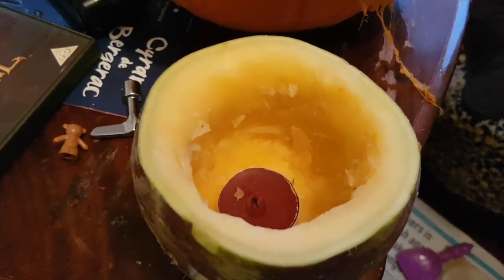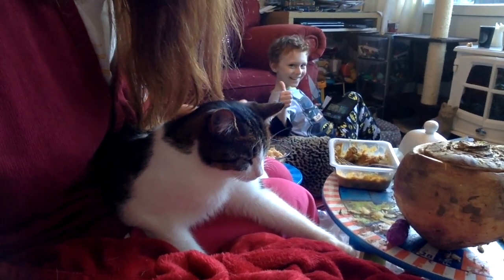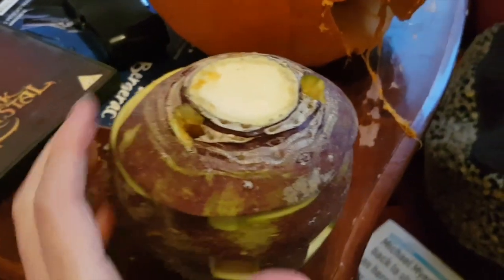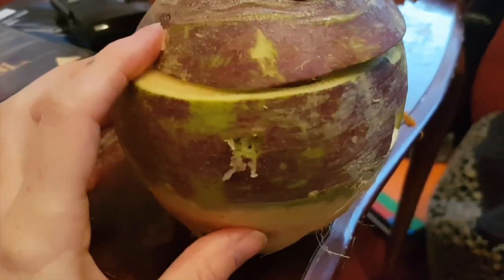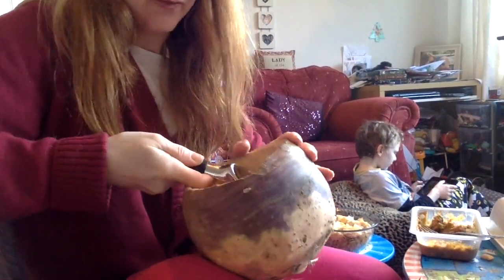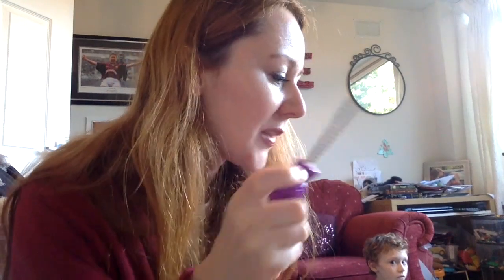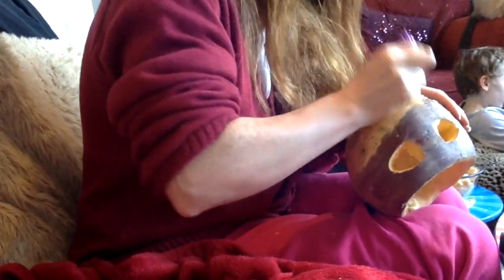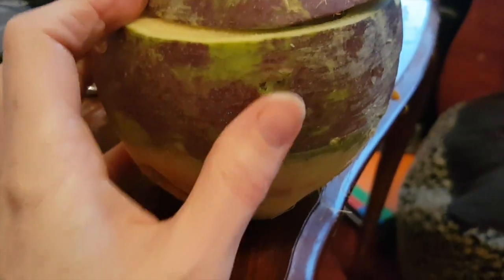How to carve a turnip lantern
Here in Scotland it's traditional to carve turnips not pumpkins. It's tough going, but it's SO worth it, here's how to carve your very own turnip lantern in 10 simple steps:

1. Chose a Turnip - I recommend starting off small if it's your first time.
2. If it doesn't sit steady on the table, get your biggest, sharpest kitchen knife and slice off its bottom, to give a nice smooth base.
3. Now slice off the top to make the lid. You can do this reasonably far down so you have less body to hollow out.  It's unlikely you'll manage to get the lid off in one or two chops, so go round the edges with the sharp knife or pumpkin saw if you need to.
4. Using a small knife or pumpkin saw cut one or two generous air holes in the lid so enough oxygen can get in to keep the flame going. Set aside.
5. Use the large knife to cut all the way round the inside edge of the turnip, cutting as far down as you can.
6. Make deep cuts/scores across the centre of the turnip.
7. Grab a strong spoon and/or ice cream scoop and start scooping out the turnip. Using lots of pressure on the edge and a twisting motion works best.
8. Keep going and try not to swear!
9. Once you have hollowed it out, chose which side you want to be the face. Get the big knife and thin out that wall from the inside a bit more, to make carving the face easier.
10. Use a small sharp kitchen knife, or pumpkin saw and start carving your face. You can draw it on in pencil first if you're a perfectionist.
Grab a tea light for the inside, marvel at your amazing turnip carving skills, and feel your ancestors smiling down/up at you ;)